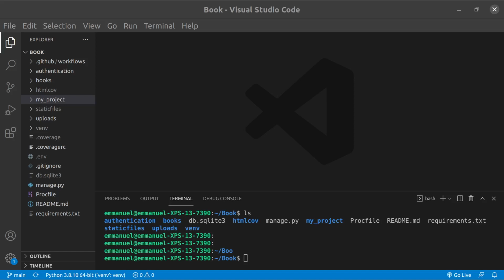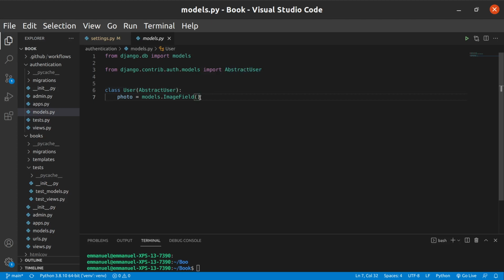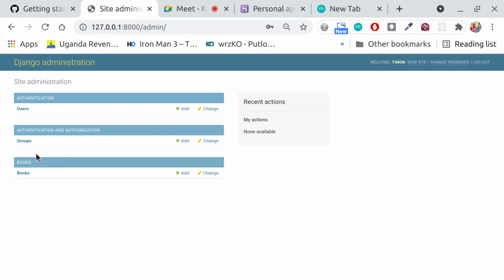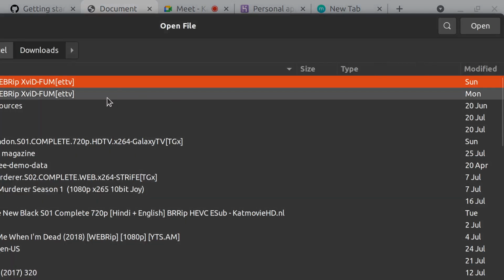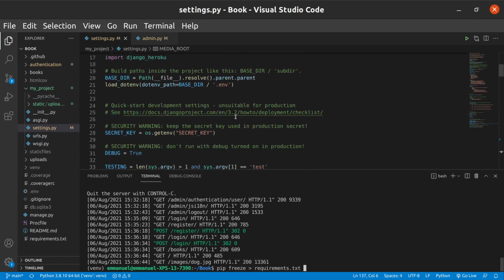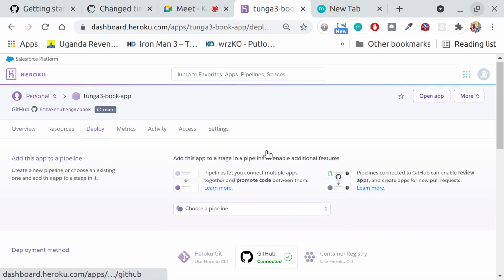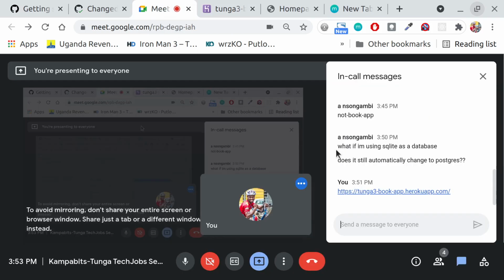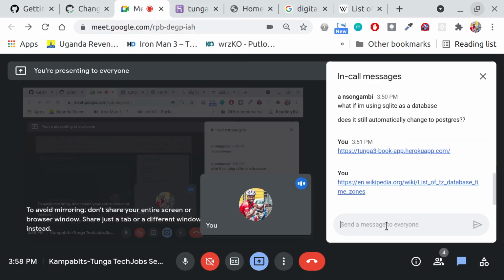Python Django Lesson 11 Cohort 3